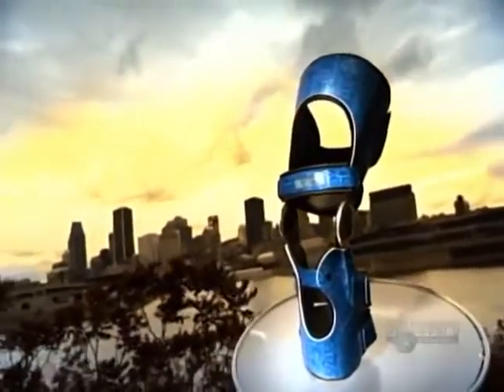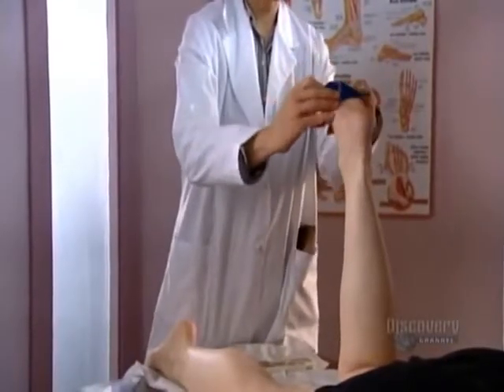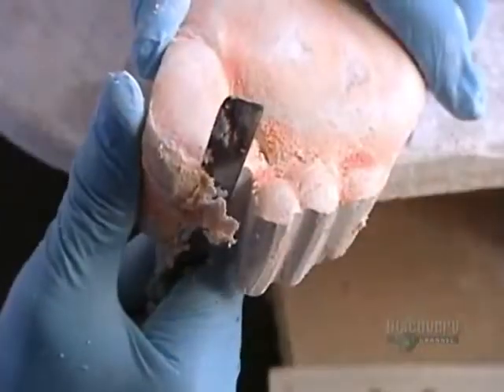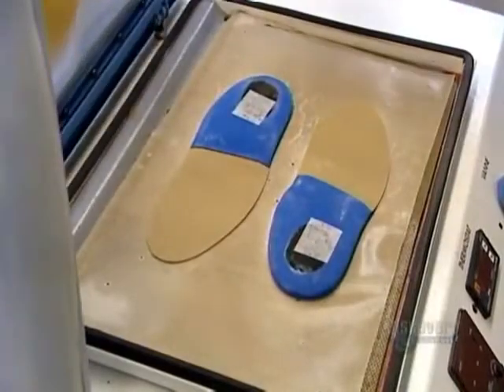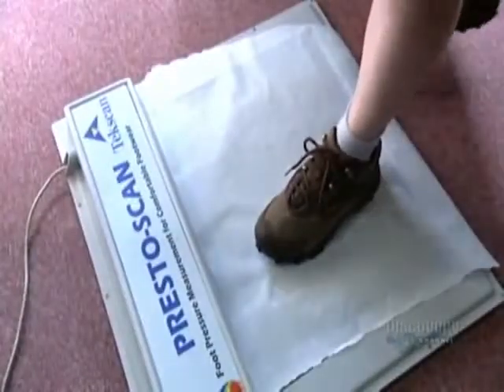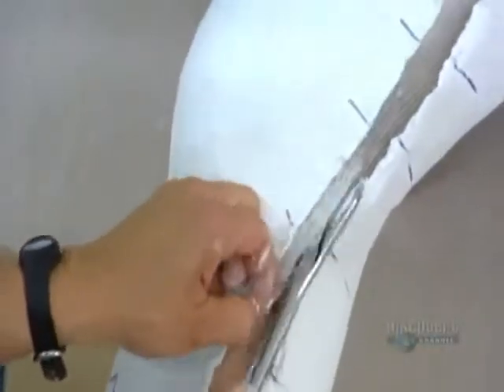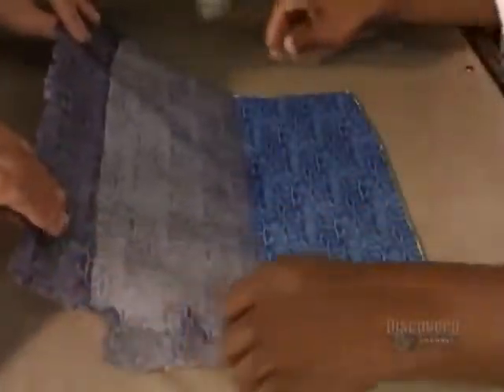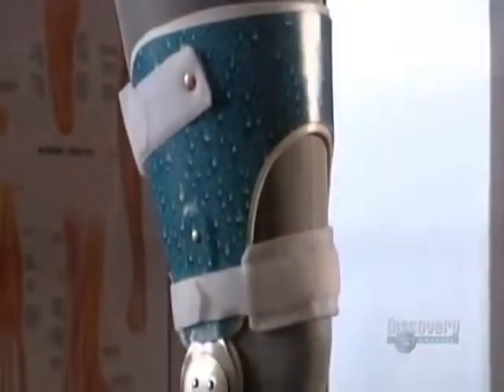How It's Made - ORTHOSES